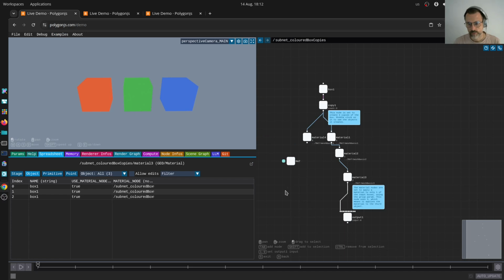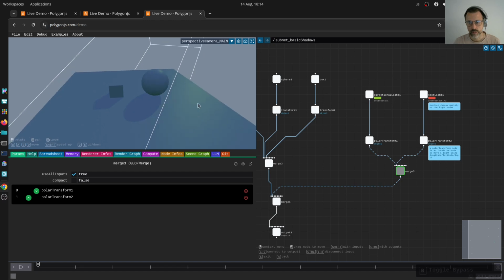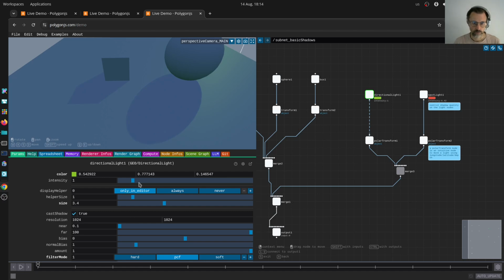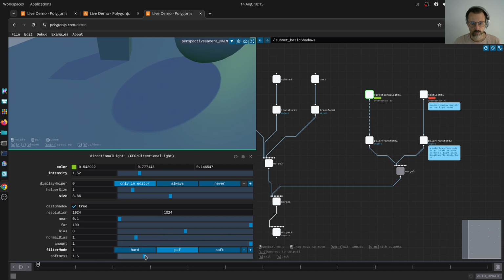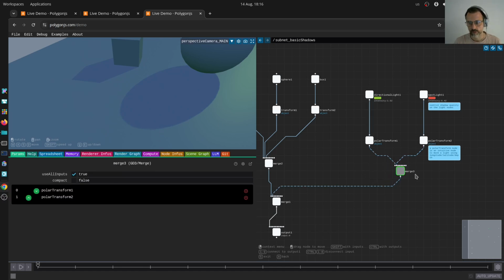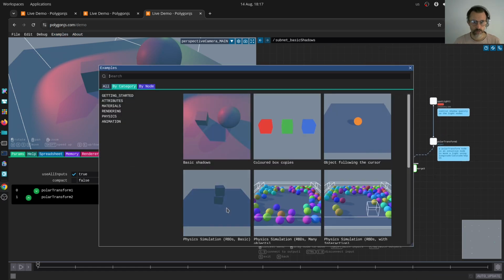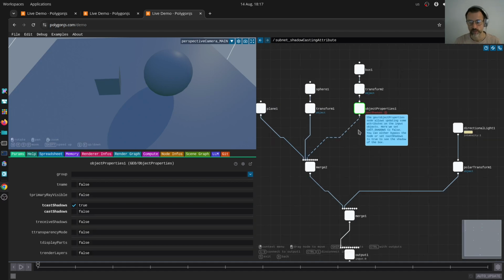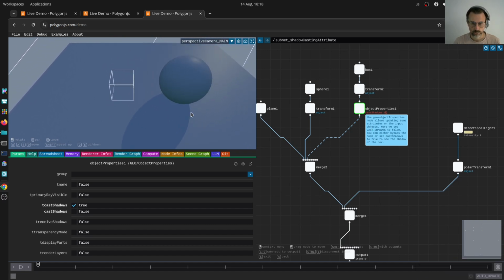polygon: Shadows basics